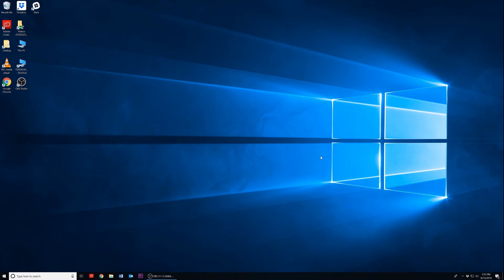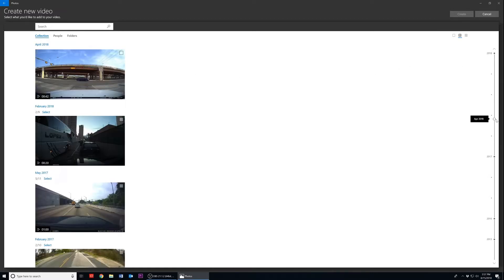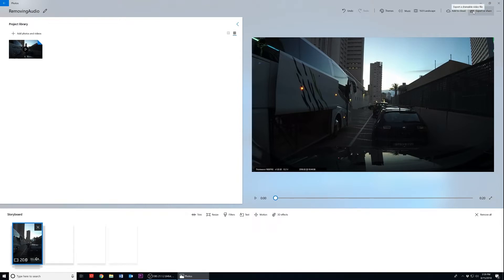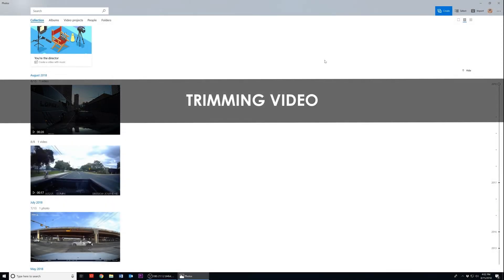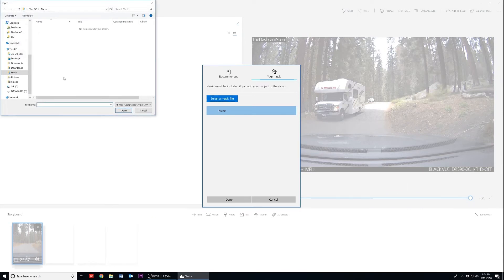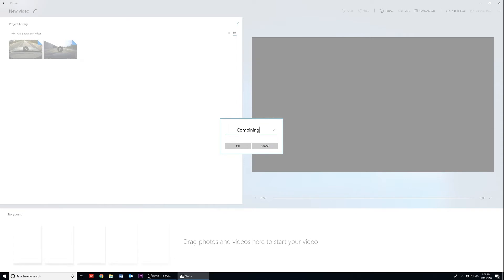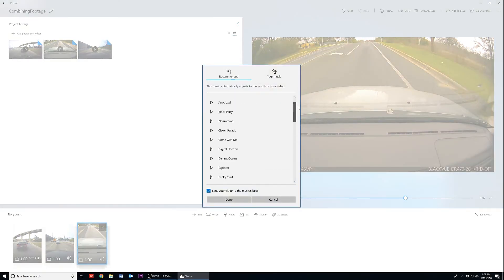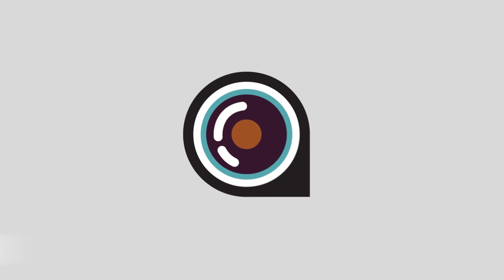How To Edit Footage in Windows 10 | Free Editing Tutorial by The Dashcam Store™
Whether you need to review accident footage, check on that mysterious dent while your car was parked, or you just want to review some road trip footage., you'll need to know the basics of editing.

Within this video we'll cover Windows 10 free embedded editing software

00:37 - Start by opening Photos

Let's start with how to remove audio from your clips: (01:36)

01:41 - Select the files you want to mute

02:17 - Once you have your file(s), drag them to your storyboard timeline.  Finally, click on the speaker icon and drag the volume to 0% or click speaker again to mute.

02:52 - Remove excess audio provided within Windows Photos

03:10 - Save your muted video

This section will show you how to trim clips: (04:48)

04:58 - Create your timeline and select the files you want to trim

05:23 - Drag your video into your timeline

05:31 -  Use the Trim button to move the markers in or out to change duration and trim the clip

05:44 - Finalize your trim

05:55 - Remove unwanted audio that Windows Photos automatically inserts into your video, or add your own music

06:32 - Save your trimmed video

This section will show you how to combine multiple clips into one movie/compilation: (07:30)

07:40 - Create your timeline and select your files

09:15 - Move your clips around on the timeline if you want

09:30 - Adjust embedded music options - either remove, select or add you own

10:05 - Save out your final movie

And with that, you’ve learned how to easily edit your footage for free within Windows 10.